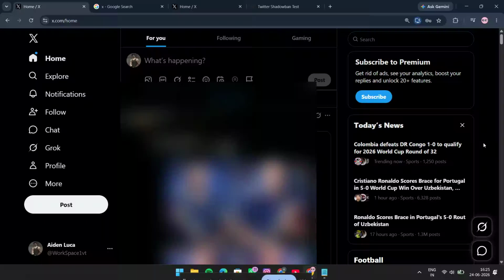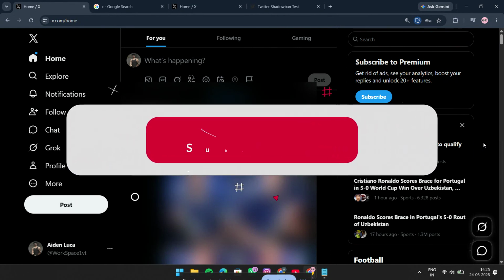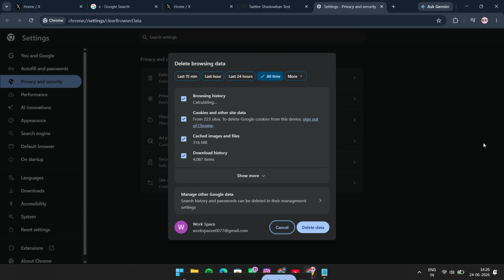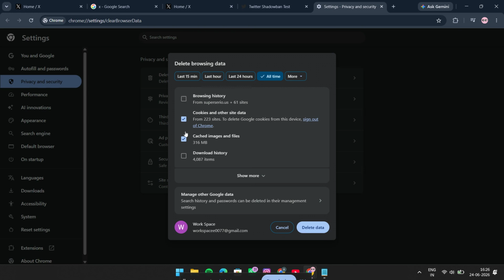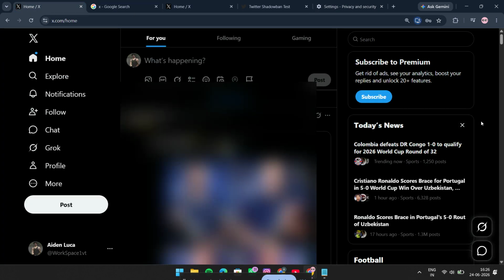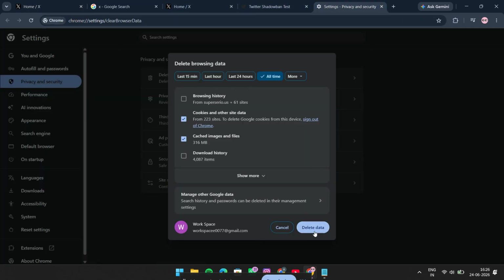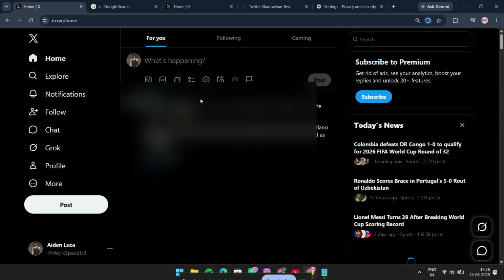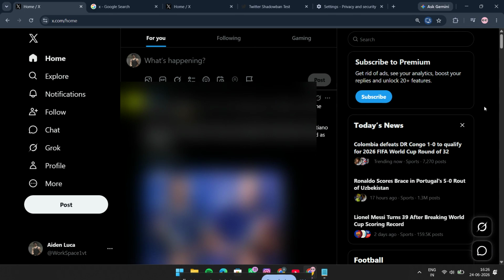How To Reset X.Com / Twitter Feed (Quick Fix Guide)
Learn how to reset your X.com or Twitter feed by clearing cookies and cached files in your browser. This quick fix can help refresh loading issues and improve how the feed behaves.

🕚Timestamps:
0:00 Intro
0:18 Open X.com Or Twitter
0:28 Press Ctrl + Shift + Delete
0:40 Select Cookies And Cached Files
0:55 Set Time Range To All Time
1:06 Clear Data And Refresh
1:18 Outro

✍️What You'll Learn In This Video:
• How To Reset X.Com Feed By Clearing Browser Data
• How To Use Ctrl + Shift + Delete For A Quick Reset
• How To Remove Cookies And Cached Images For Twitter
• How To Set Browser Time Range To All Time
• How To Refresh X Feed After Clearing Site Data

💡Pro Tips:
• If the feed still looks stuck, sign out and sign back into X after clearing data.
• Clear only the site data if you want to avoid removing data from other websites.
• A hard refresh after clearing cache can help the page load properly.
• If one browser doesn’t work, try the same steps in another browser.

x, twitter, x feed, twitter feed, reset x feed, reset twitter feed, clear cookies, clear cache, browser data, cached images, site data, ctrl shift delete, all time, clear data, x.com, twitter tutorial, tech tutorial, quick fix, how to